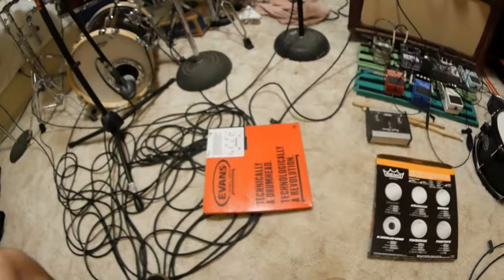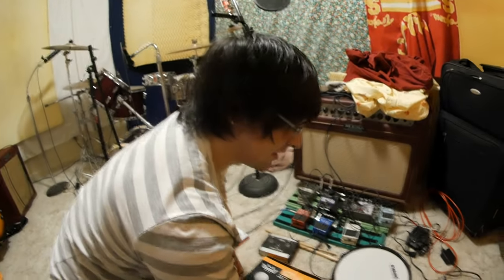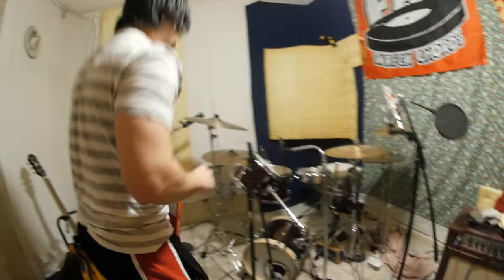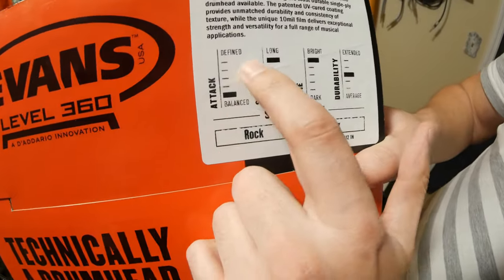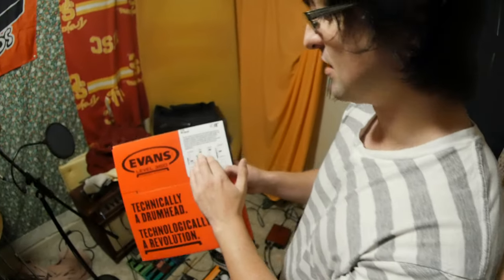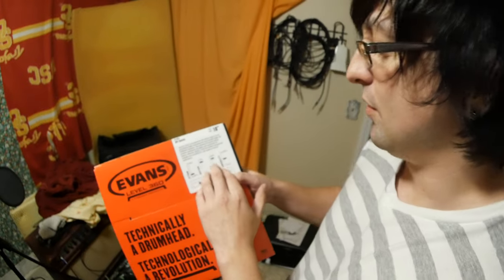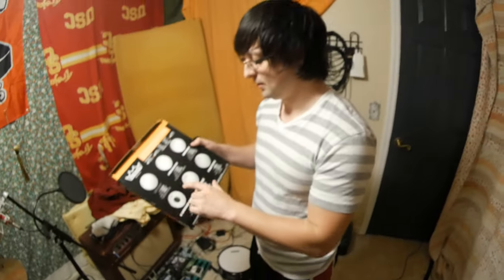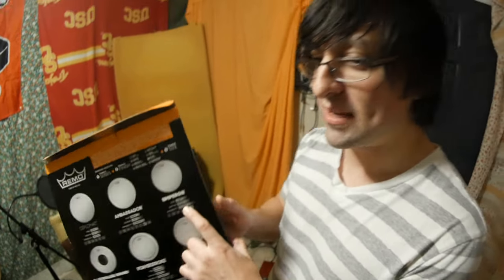WHICH DRUM HEAD SHOULD YOU BUY??? how to choose the best drum head for any drum!!!!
Happy K-O intentionally demonstrated 2 examples from competing drum head companies because we dont want to give any drum company a free plug. happy ko drives a lot of traffic to these companies and deserves to be compensated first. If either company is interested in sponsoring Happy ko, please contact us and we will not only remove this video, but we will refrain from posting videos with the respective competitors. have a nice day.